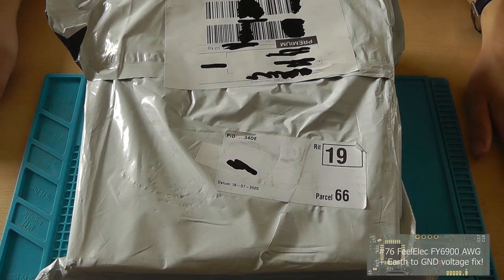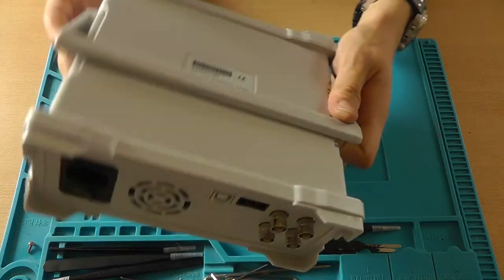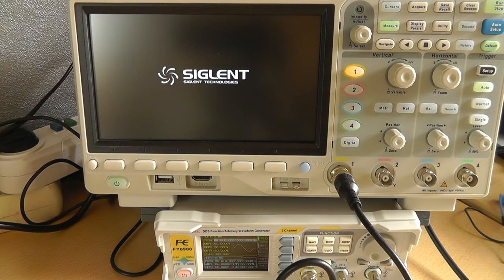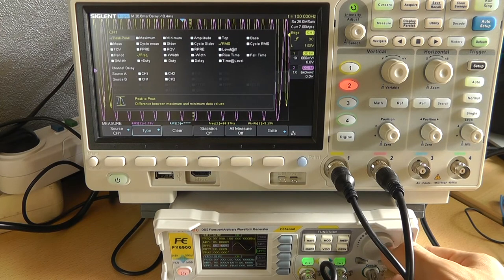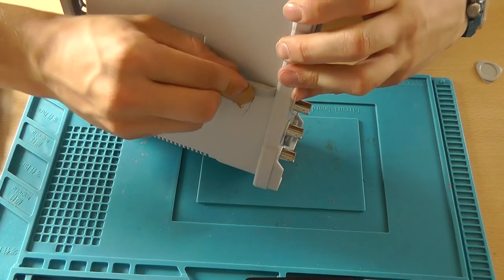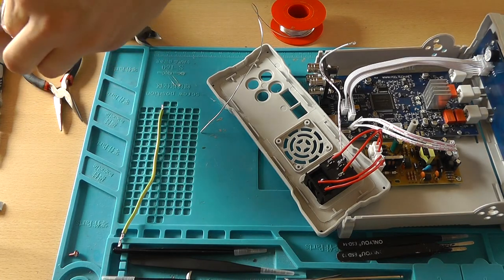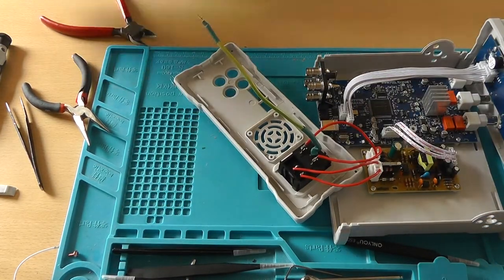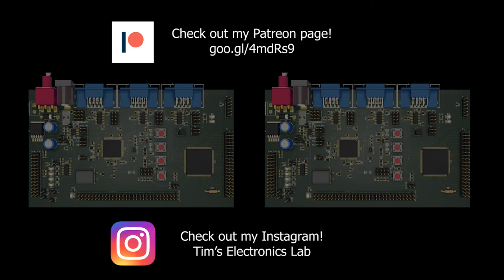#76 FeelElec FY6900 AWG 📈 + Earth 🌍 to GND ⚡voltage fix!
This video contains the absolute must have fixes for the FeelElec (or FeelTech) FY6900 DDS Arbitrary Waveform Generator (AWG).
I've purchased the 60MHz model, but the fixes should apply to any version.

IMPORTANT:

The fix shown in this video is dangerous and should not be used. I've made an update video on how to properly fix the mains coupling issue.

You can buy the AWG here:
FeelElec FY6900 (20MHz to 60MHz)
FeelElec FY6900 60MHz

You can buy various electronics components using these links:
220V AC to 3.3V DC converter HLK-PM03

Please use this link if you are planning to purchase something: